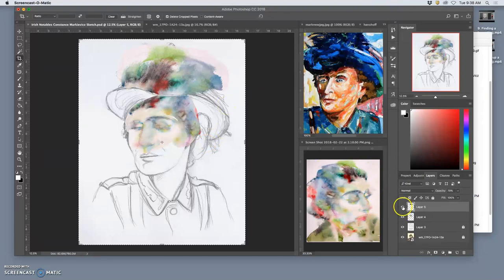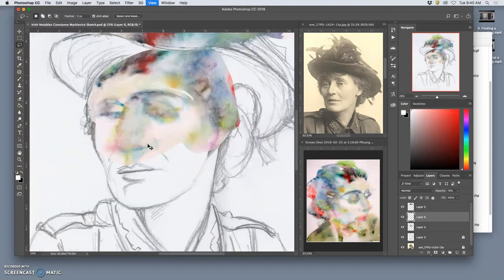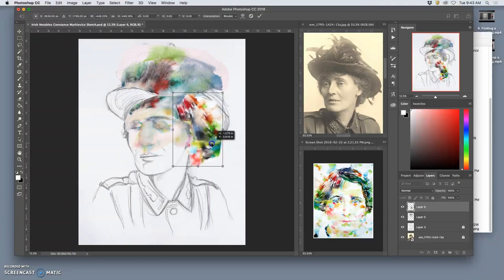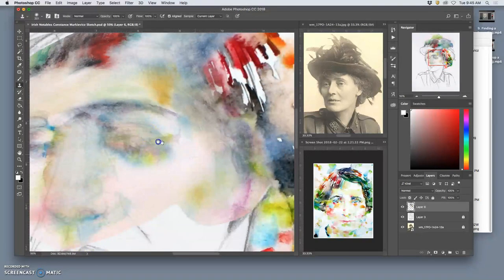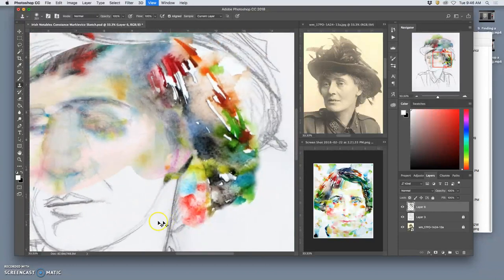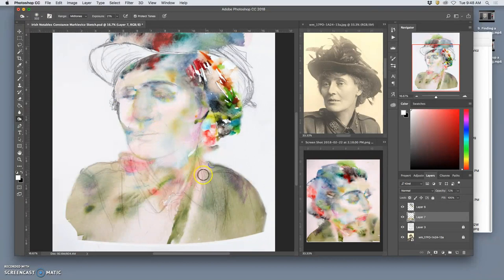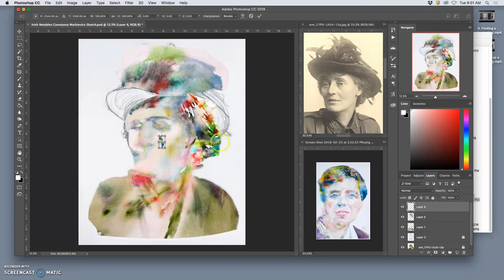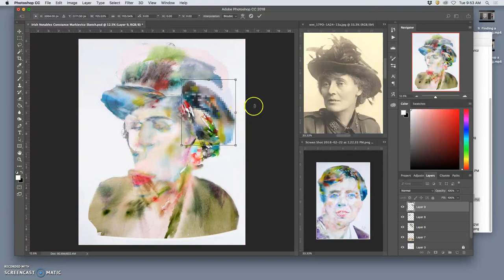11 Compositing a Watercolor Underpainting from Reference Scans